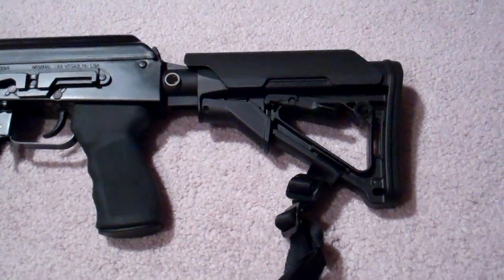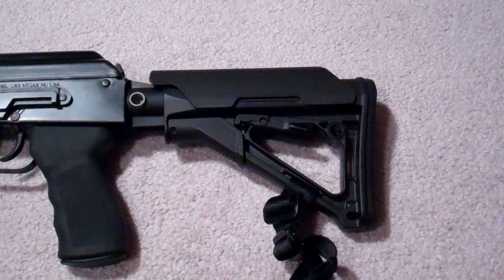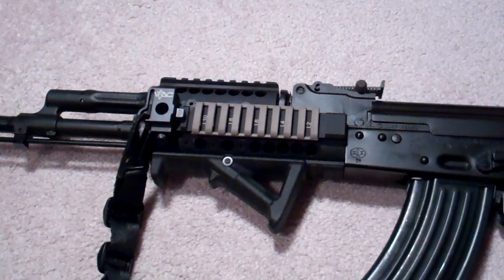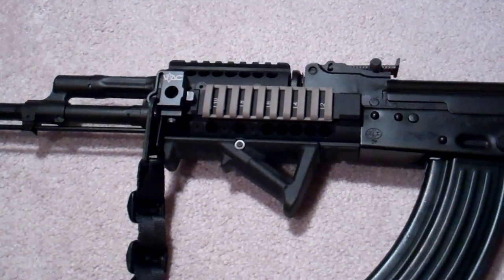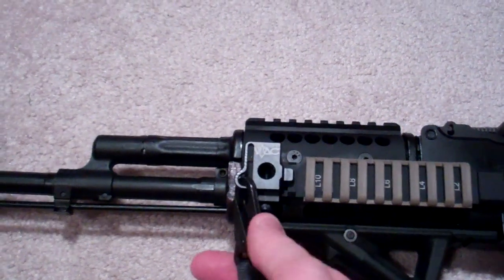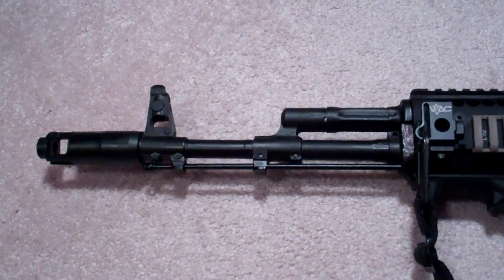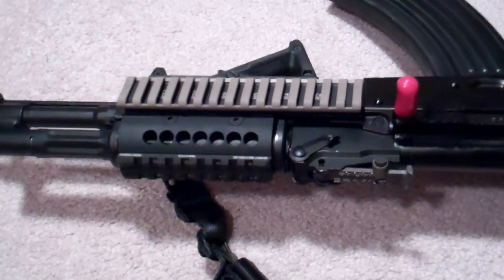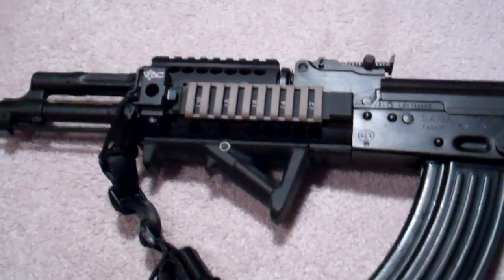Midwest Industries Quad Rail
This is a product review of a modification that I have made to my SAIGA ARSENAL AK47.  I have added a Midwest Industries Quad Rail..   I also added a VLTOR Sling Mount to finish off the updates.